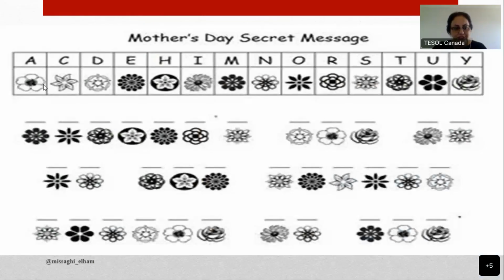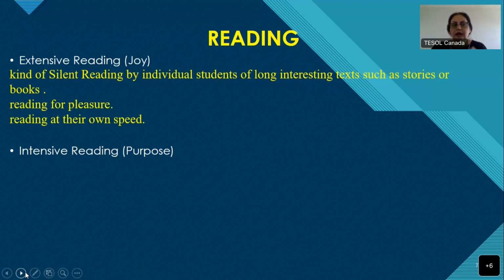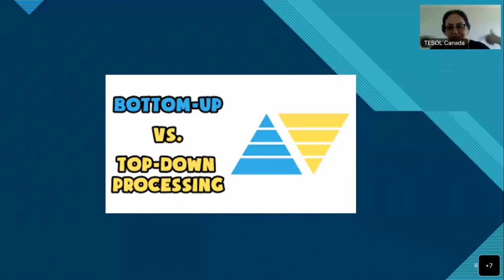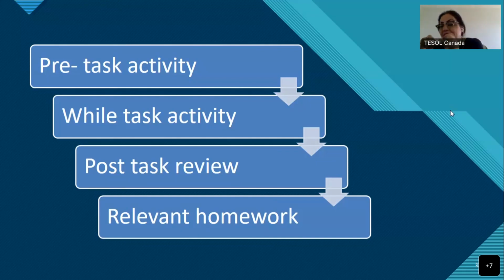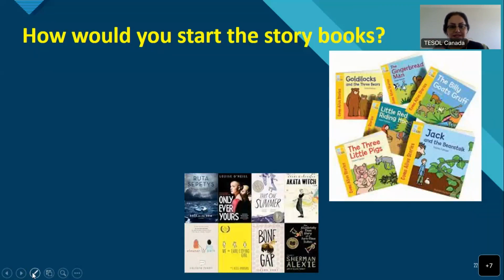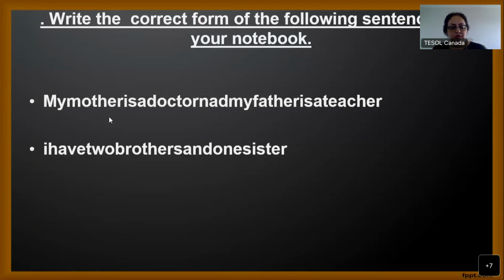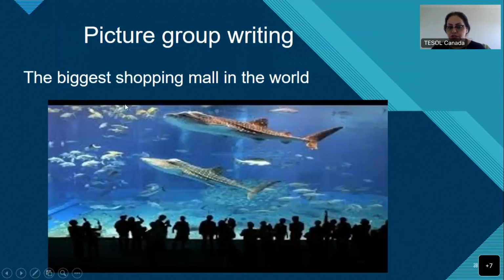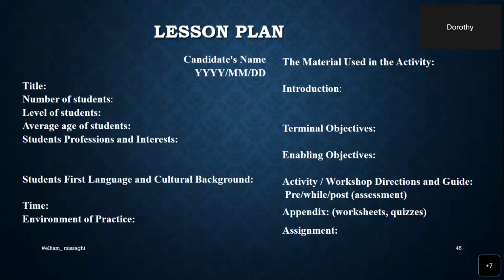TESOL Canada- Reading & Writing Skills 2022/09/24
In teaching languages, the 4-Skills are known as Listening, Speaking, Reading and Writing. This lecture is a concise review on teaching Reading and Writing skills.